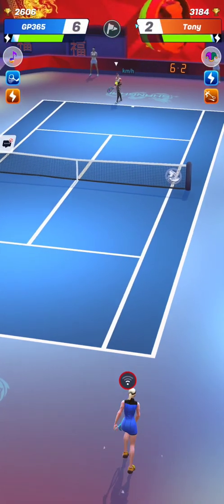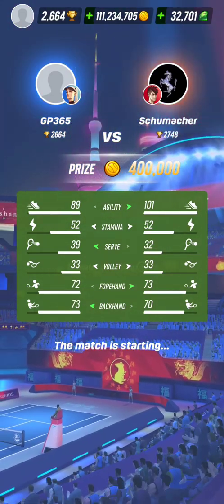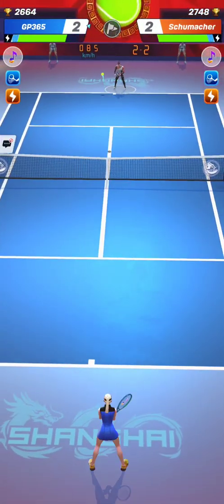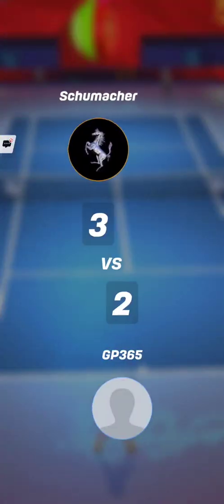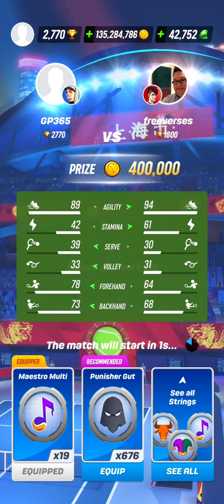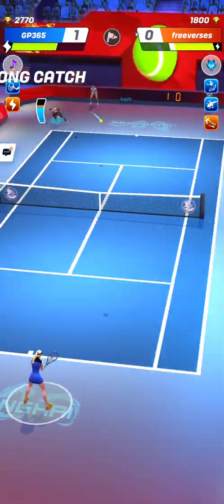Tennis Clash Low Serve 2 Strong Hands Practice in Tour 7 [Part 14]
Let's play some matches with Viktoria using the low serve 2 strong hands  style in the Tour 7 of Tennis Clash, a sports game published by Wildlife Studios.